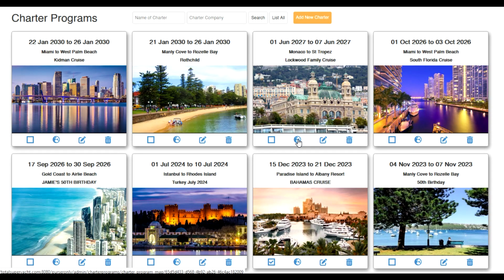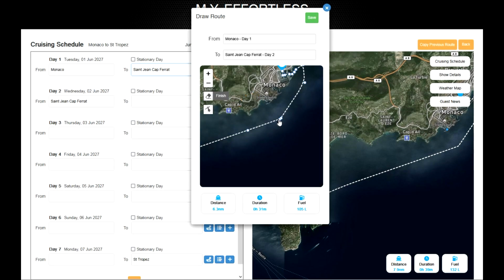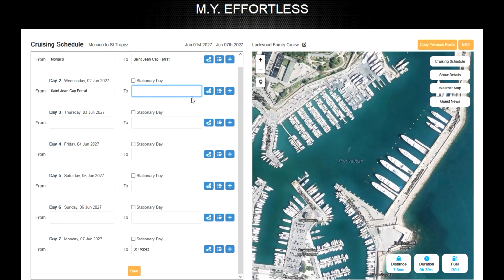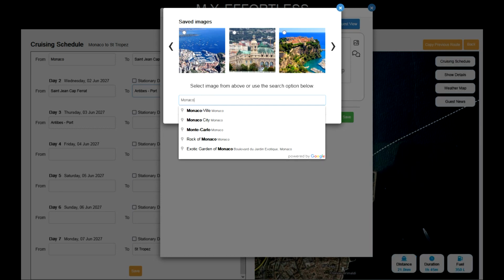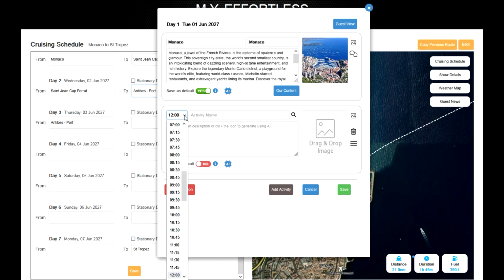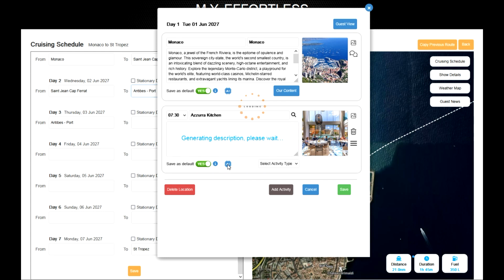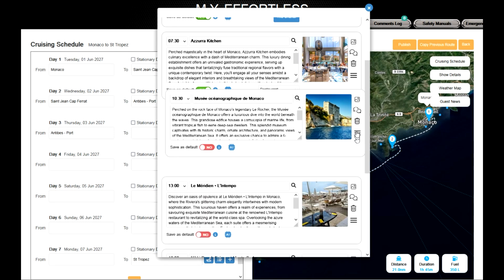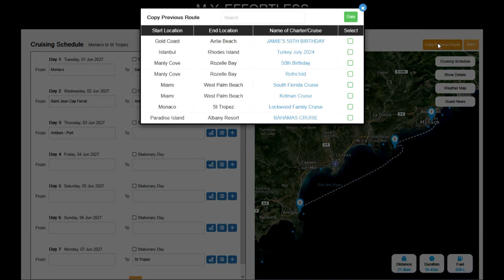Create Cruising Map & Itinerary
The tutorial for how to create the cruising map and itinerary